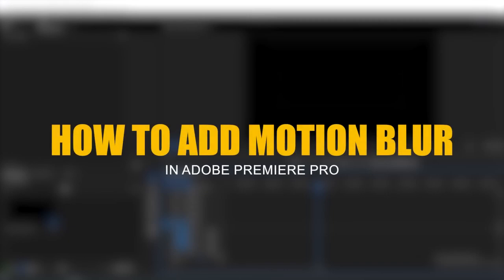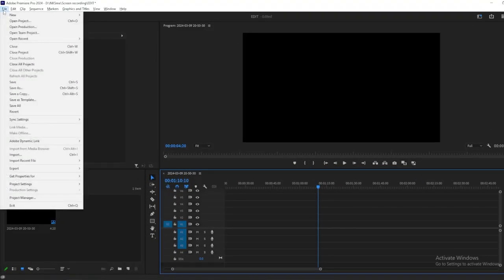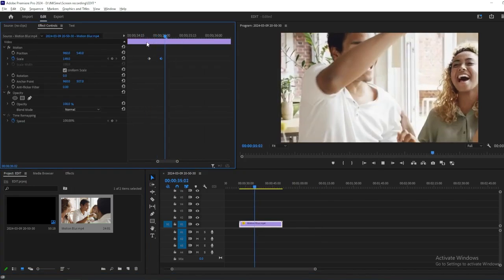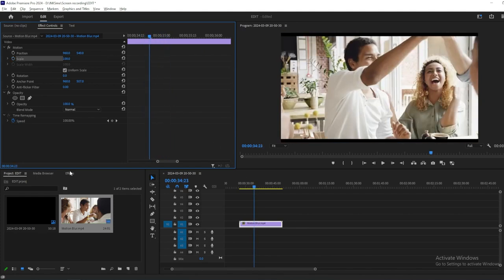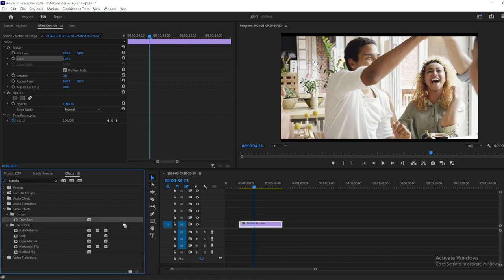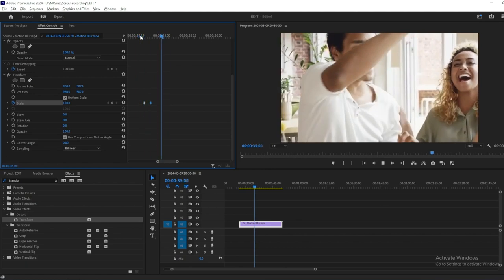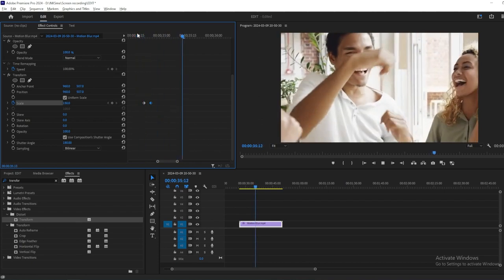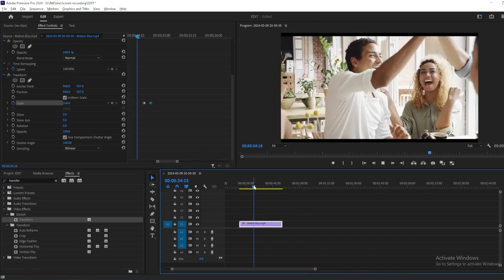How to Add Motion Blur on Clips in Adobe Premiere Pro (2024)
Elevate your video projects with the cinematic quality of motion blur using Adobe Premiere Pro. Our in-depth guide offers a comprehensive tutorial on how to add motion blur in Adobe Premiere Pro, catering to filmmakers, video editors, and gaming content creators looking to infuse their footage with dynamic movement and a smoother visual experience.

Learn the secrets of Premiere Pro motion blur, from the basics of incorporating motion blur into your projects to advanced techniques for customizing the effect to match the speed and direction of moving objects within your scenes. Whether you're looking to add motion blur to gaming footage for a more immersive experience or aiming to achieve a more fluid transition in your cinematic projects, our guide covers all the necessary steps and tips.

This Adobe Premiere Pro tutorial is meticulously crafted to guide you through the process of how to add motion blur in Premiere Pro, ensuring you can confidently apply this effect to enhance the realism and aesthetic appeal of your videos. Explore different aspects of the motion blur effect, including how to create motion blur that complements the action in your footage, adding depth and excitement to your visual storytelling. Our tutorial not only teaches you how to motion blur in Premiere Pro but also dives into specific applications such as how to add motion blur to your footage for various types of projects, including fast-paced gaming videos.

With practical examples and easy-to-follow instructions, this motion blur Premiere Pro tutorial is designed to equip you with the skills to make your footage stand out. Start transforming your video projects today by mastering the art of motion blur in Premiere Pro, and unlock the potential to create visually stunning content that captivates your audience.